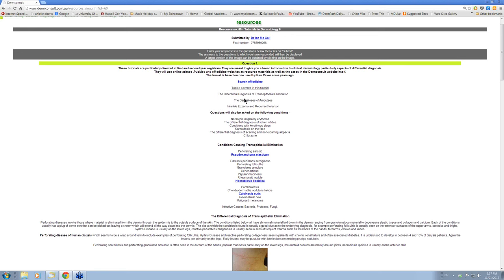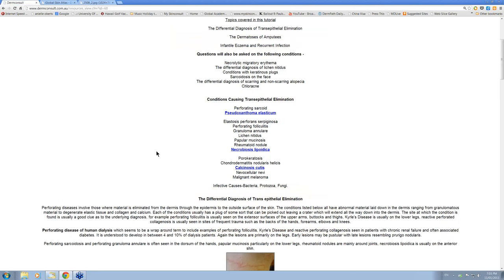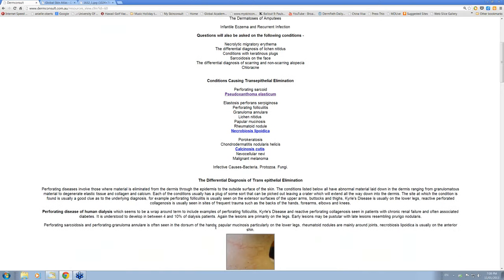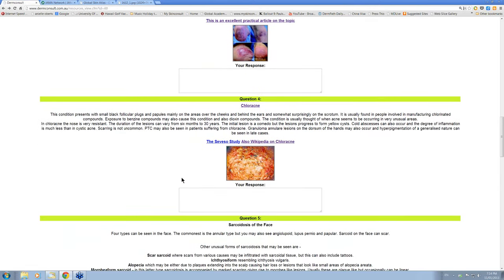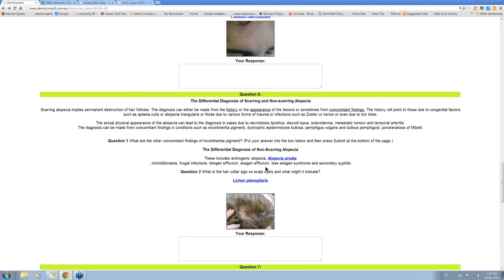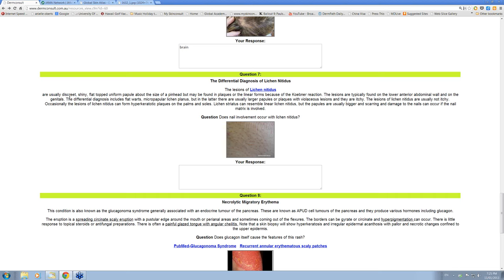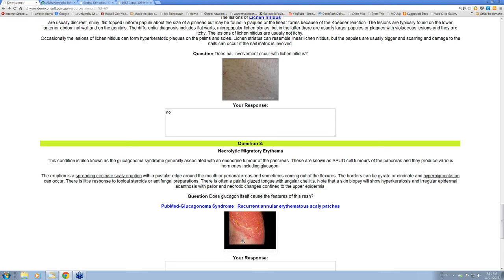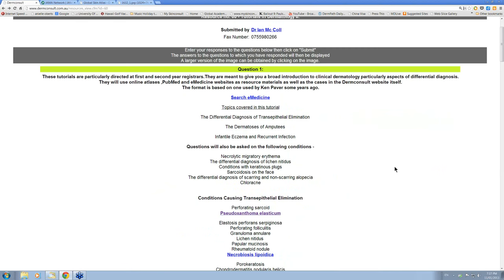2013-01-11 18.57 Tutorial 006